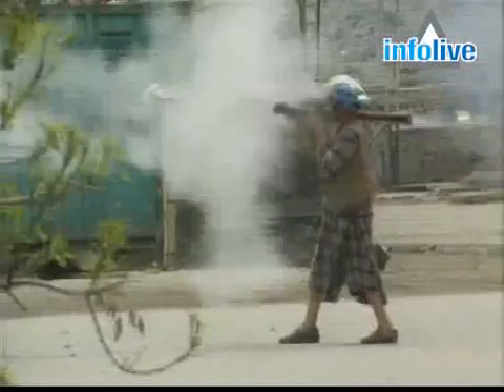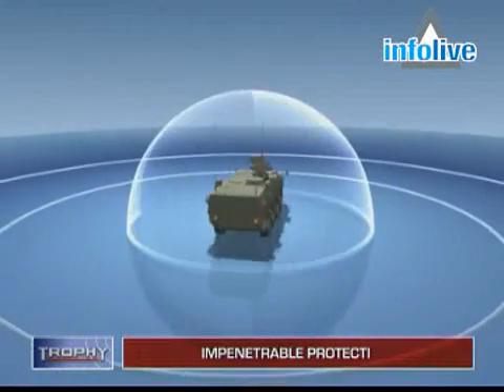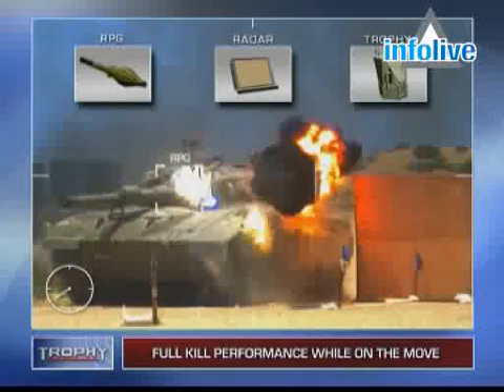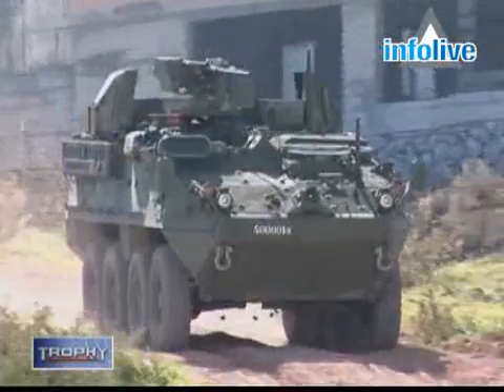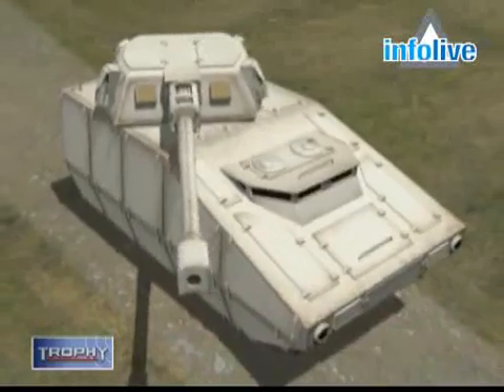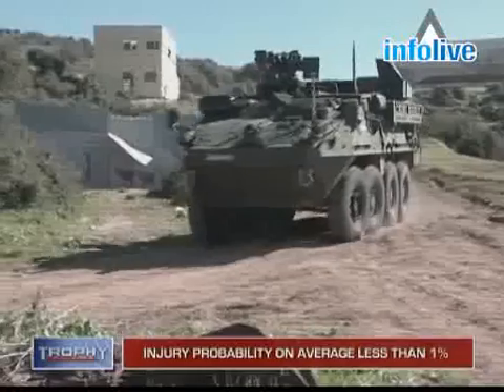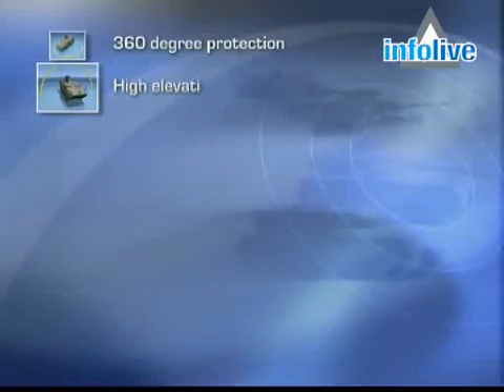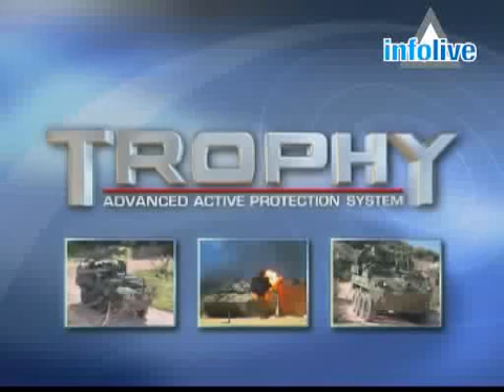Military Hi-Tech Breakthrough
'Trophy' presents an incredible technology set to revolutionize urban warfare: a new protective forcefield for heavy duty tanks.